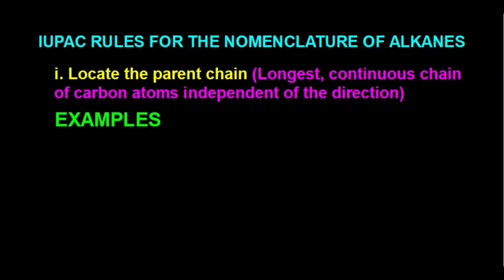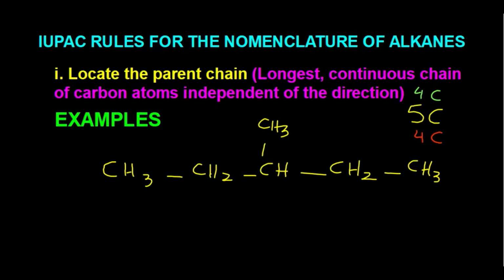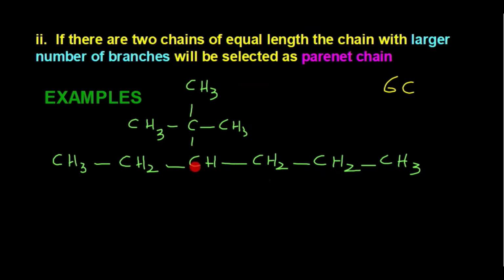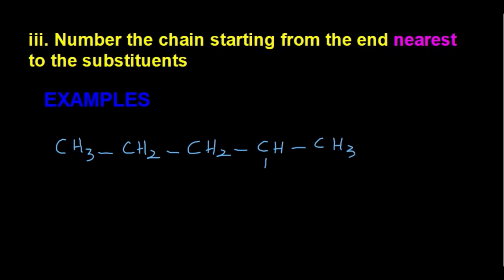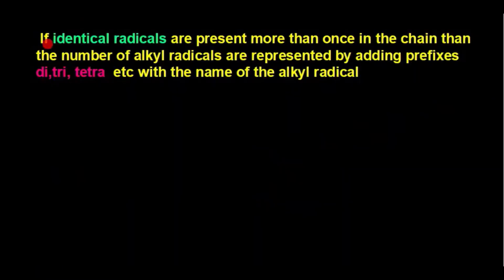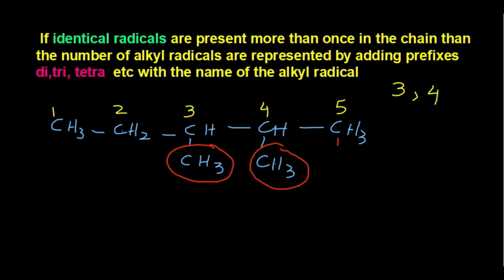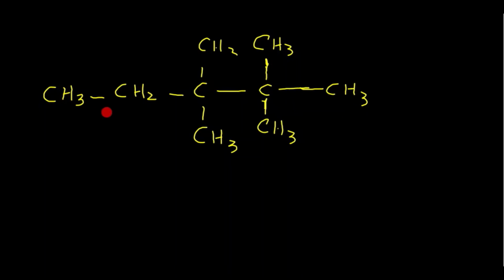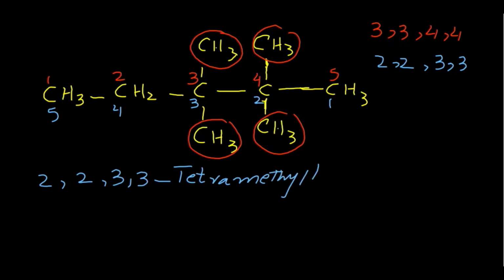IUPAC Rules for the nomenclature of alkanes (Part -I )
IUPAC Rules for  the nomenclature of alkanes (00:00)
Locate the parent chain (01:46)
 Selecting the parent chain(04:46)
 Numbering the parent chain  (09:01)
Naming the identical radicals (13:25)